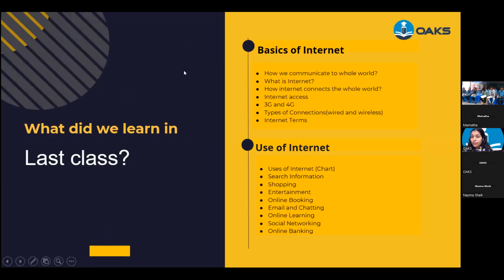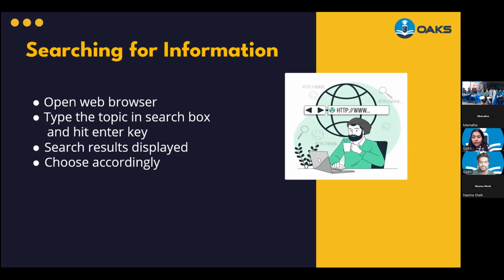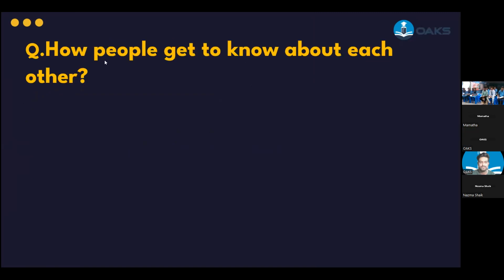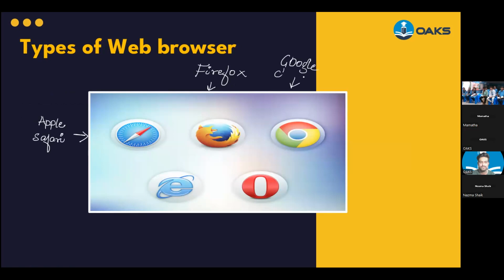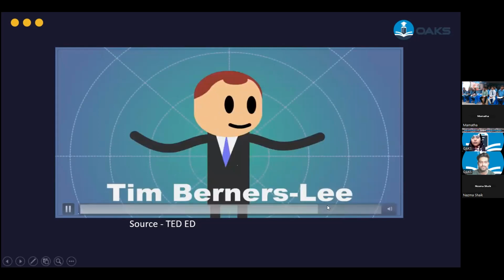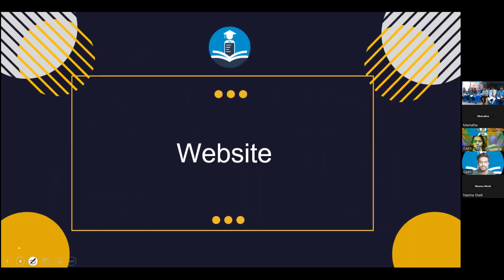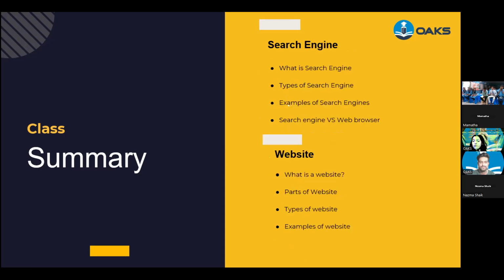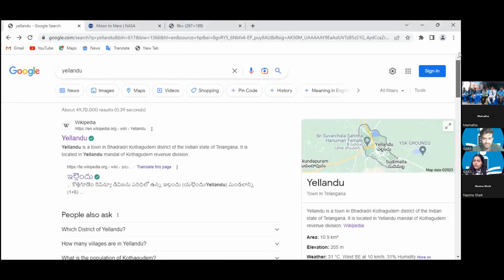SE16 Class IX 25th Jan 2023 Internet Browsing and Search Engines